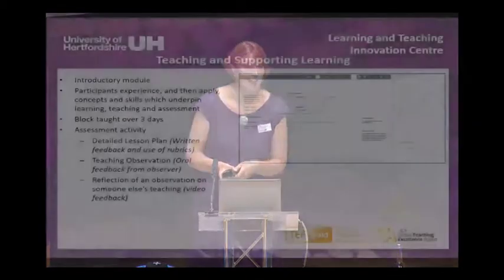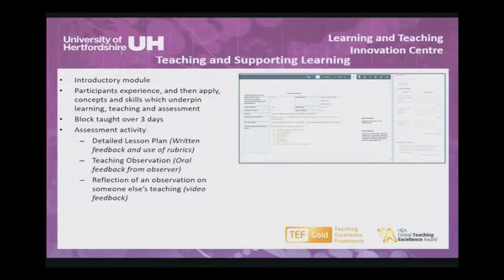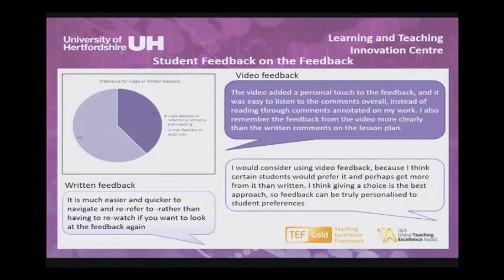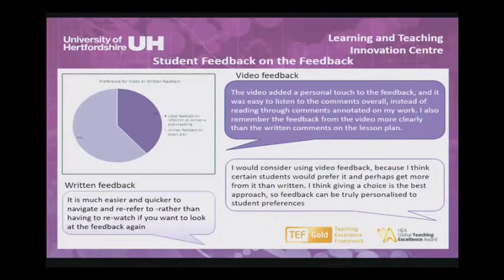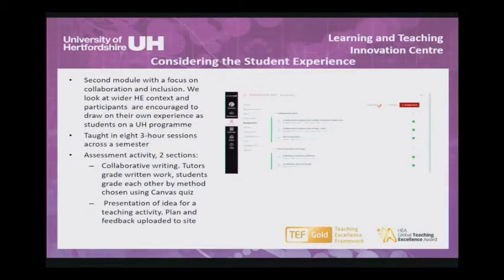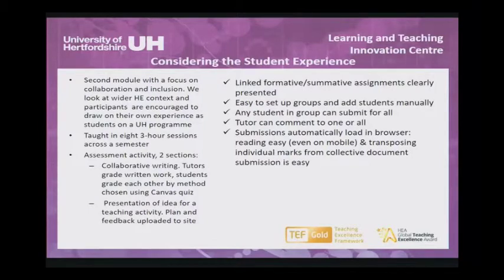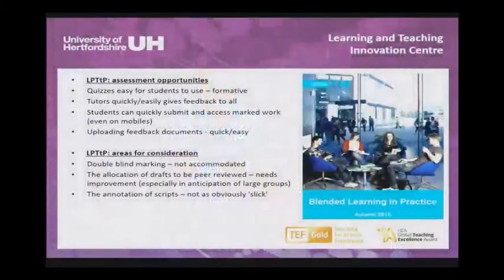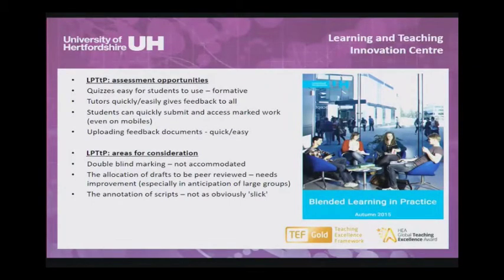5 Exploring Assessment Opportunities in Canvas - Helen Barefoot, Karen Clark and Peter D'Sena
Presentations from the 2018 Annual Learning and Teaching Conference. The theme of this years conference was Technology Enhanced Learning.